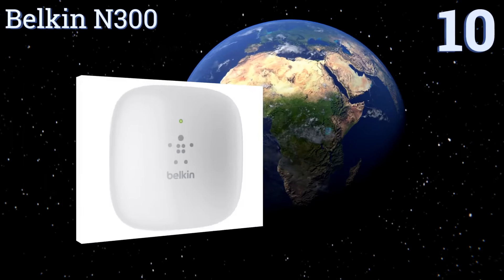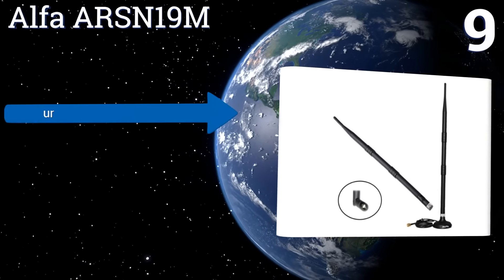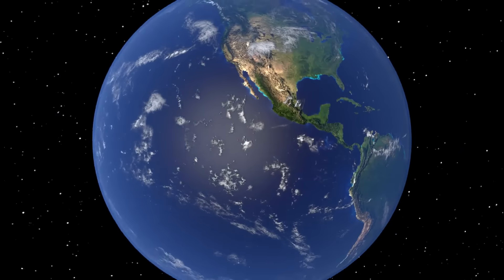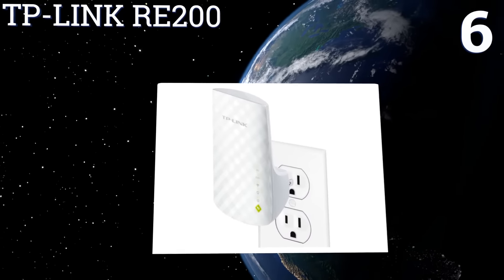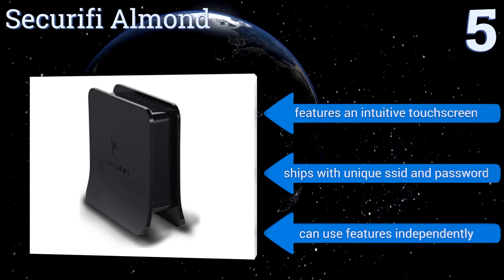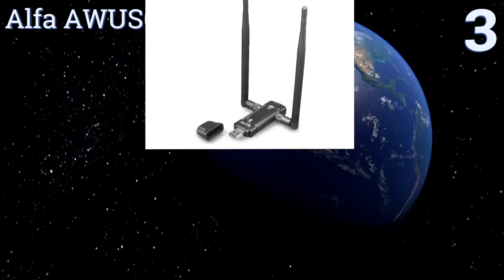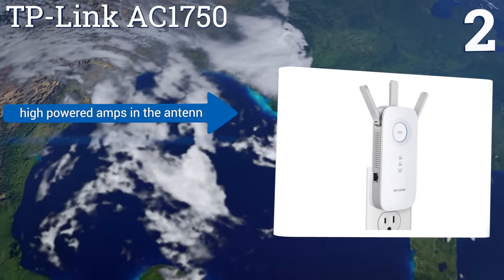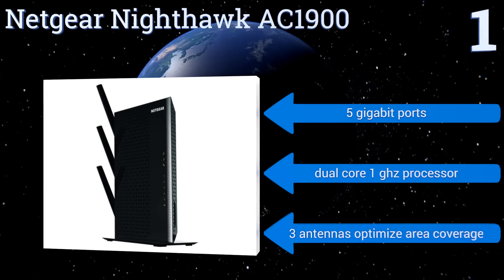10 Best WiFi Boosters 2017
Wifi boosters included in this wiki include the linksys re6500-ffp, netgear nighthawk ac1900, securifi almond, tp-link re200, alfa arsn19m, tp-link ac1750, alfa awus036ac, netgear ex6100, belkin n300, and asus rp-n53.